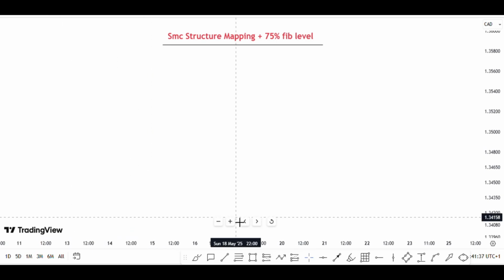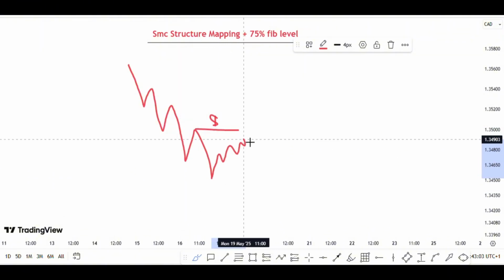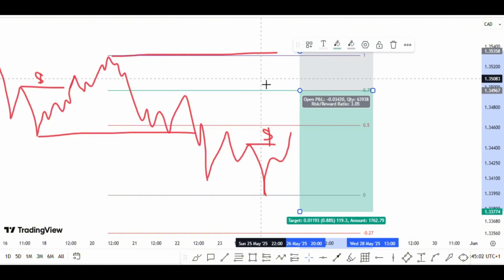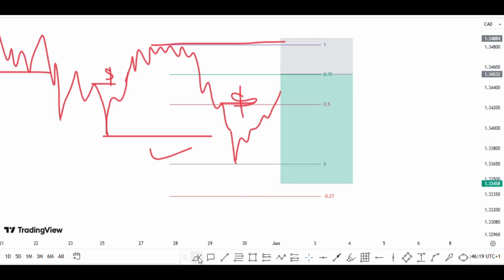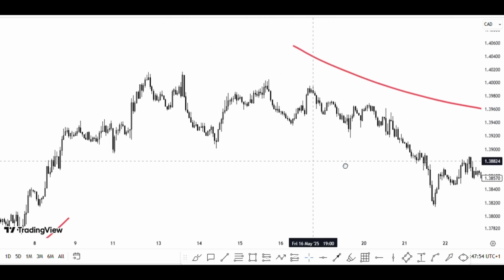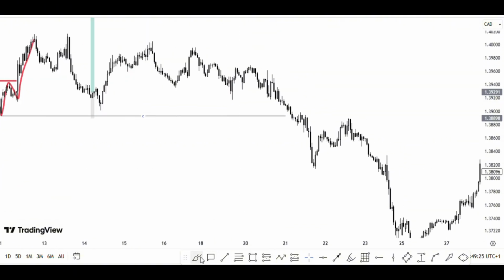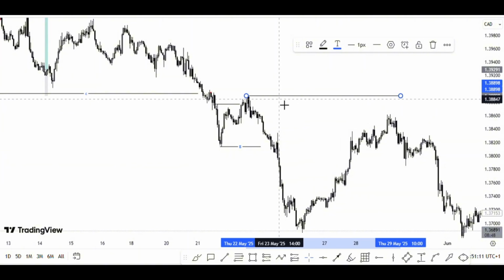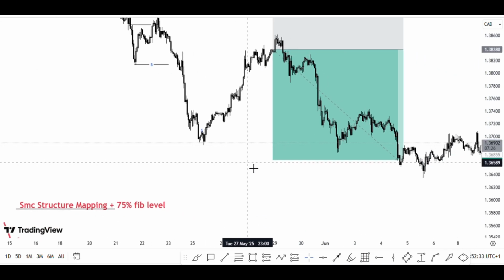PART 7 | MARKET STRUCTURE AND 75% FIB. | SMC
In Part 7 of our series, we'll dive into market structure and the 75% Fibonacci level.